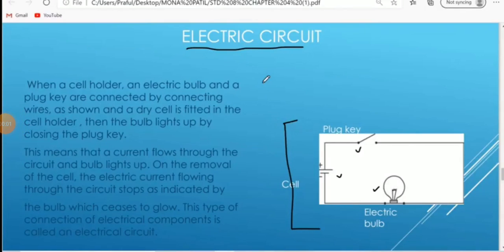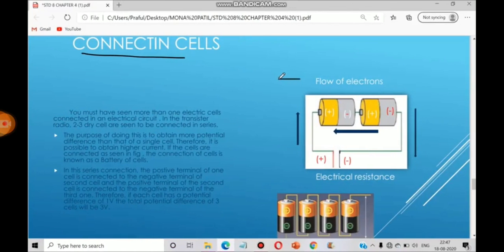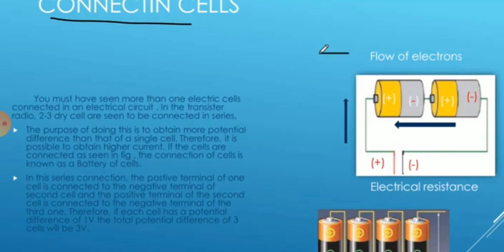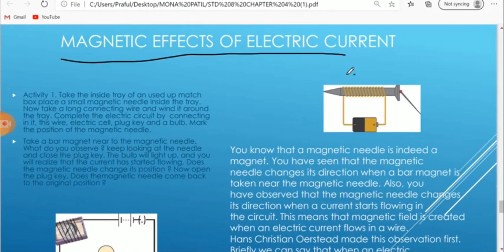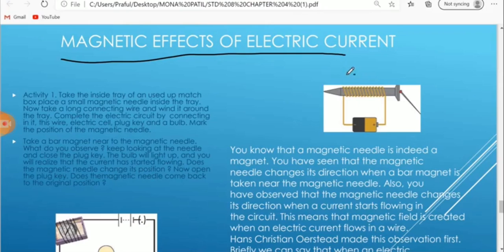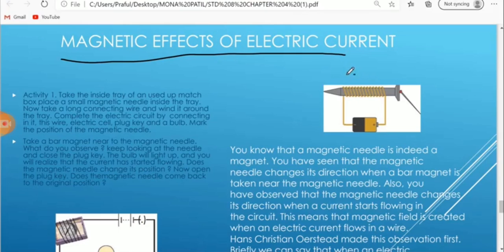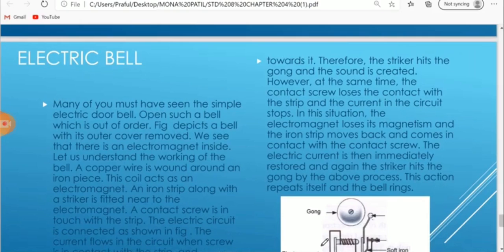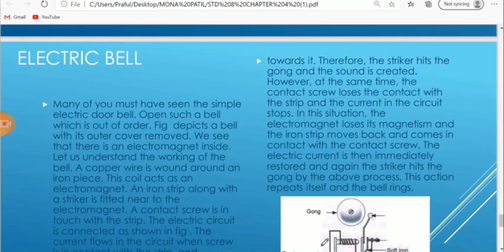Std 8th Sub; Science